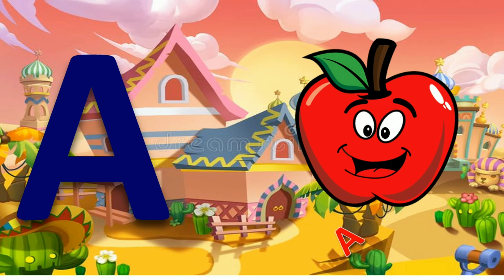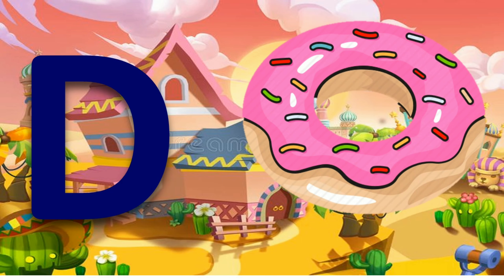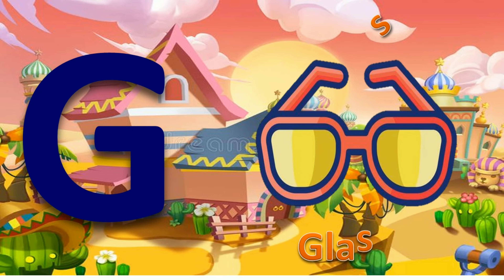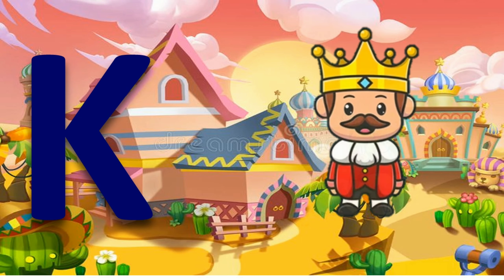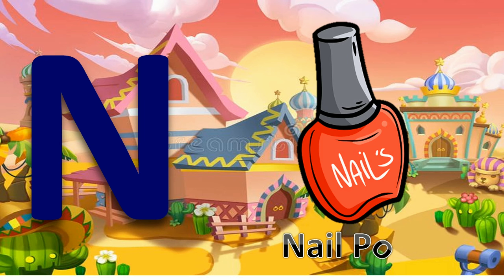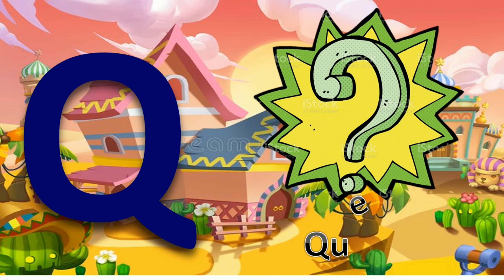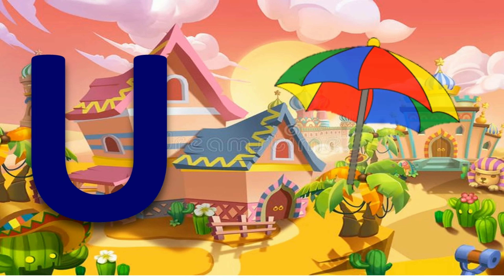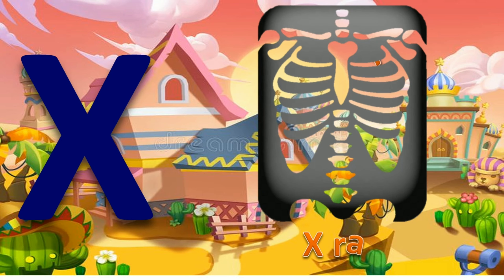abc phonics song,abc song nursery rhymes,abc 123,abc cartoon,abc song chuchu tv#abcd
abcd abcd
abcd anaram
एबीसीडी एबीसीडी

children rhymes,
children songs,
hindi rhymes,
poems, balgeet,
children, education,
alphabet, animation,
in hindi, learn,
hindi alphabets,
hindi geet,
hindi varnamala,
nursery,
word,
alphabet song,
hindi balgeet, parents,
hindi letters,
बालगीत, hindi alphabet song,
hindi barakhadi,
hindi words, vowels,
learn hindi,
varnamala, for kids,
preschool,
वर्णमाला,
vyanjan,
abcd sikhao,
Naima study,
kidstv,abcd,
small abcd,
abc song,
abcd 123,
alphabet,
alphabets,
phonetic alphabet,
hindi varnamala,
varnamala, abcdefg,
cocomelon,
nursery rhyme,
nursery rhymes,
a for apple song,
abcd rhymes,
abcd cartoon,
cursive writing
alphabet, learnenglishkids,
english alphabet,
lingokids alphabet,
learn english alphabet,
english letters,

Learn ABCD Easily " ABCD Song for Kids " ABCD Nursery Rhymes " ABCD Dance Tutorial " Fun with ABCD " ABCD Learning Activities " ABCD Phonics for Children " " ABC Song with Actions " ABC Alphabet Learning with ABCD ™ " ABC and ABCD Rhymes Compilation